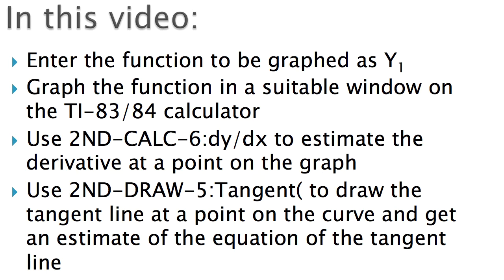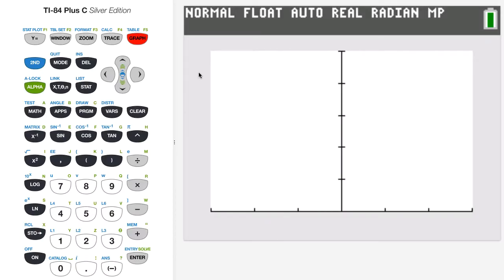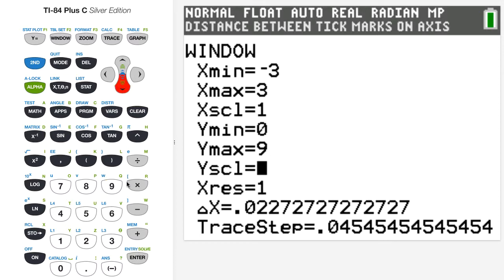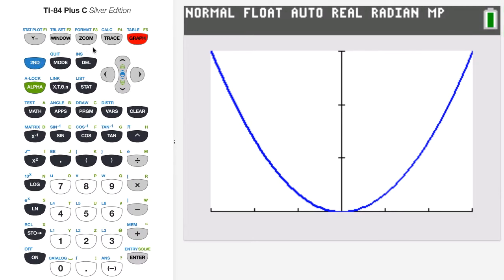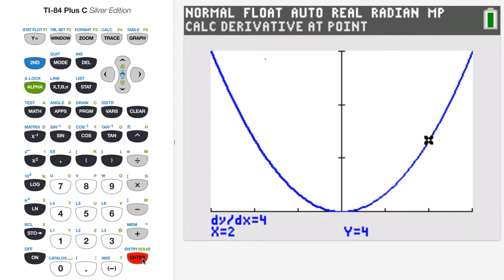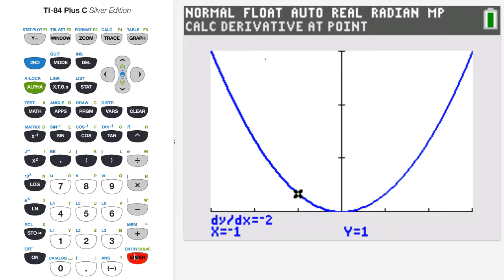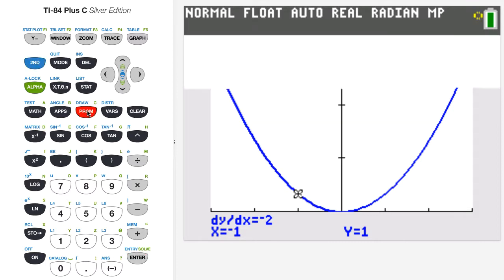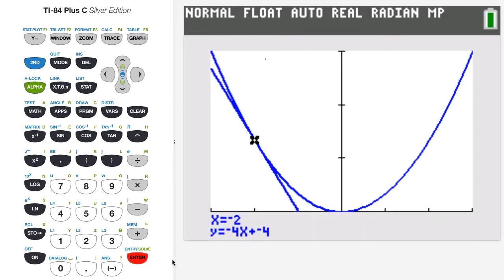Computing the slope and equation of a tangent line using a TI-83/84 calculator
This video shows how to use a TI-83/84 calculator to (1) compute the slope of the tangent line approximately at a point on a curve and (2) the draw the approximate equation of the tangent line to a curve at a point (and also get an approximate equation of the tangent line)